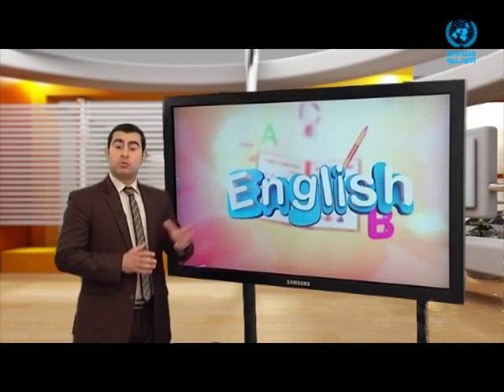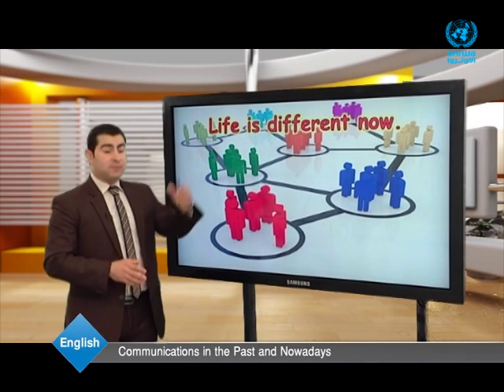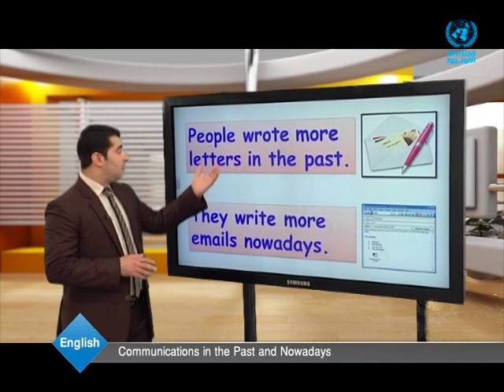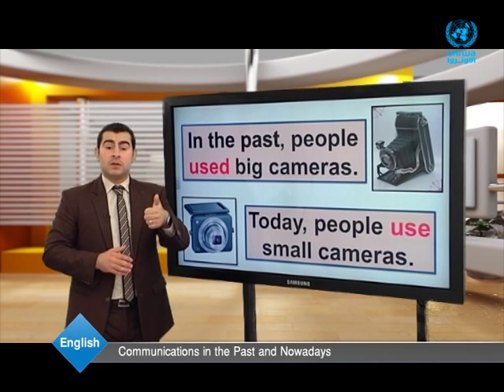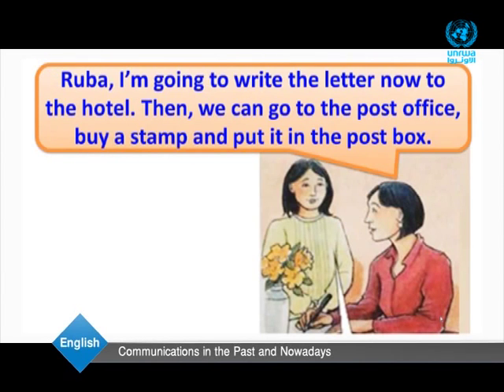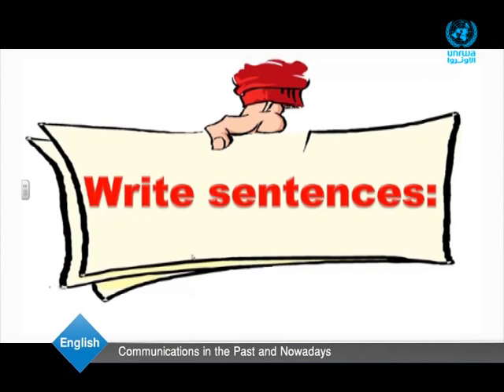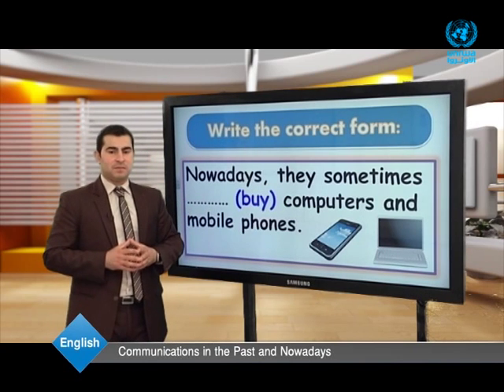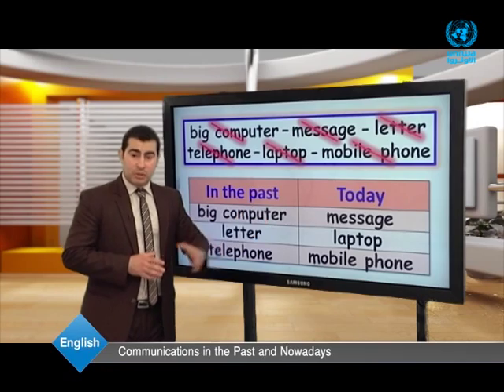English | Communication in the Past and Nowadays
We will Learn ● Communication in the Past and Nowadays

مشاهدة ممتعة